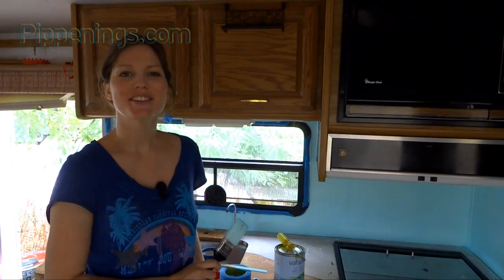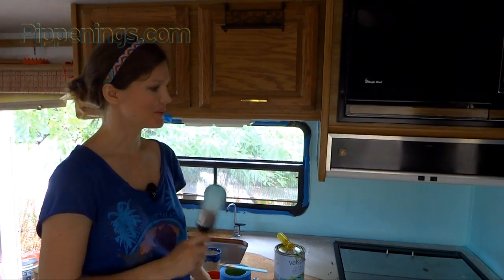RV Renovations: How to paint over wall paper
I've started my kitchen renovation in my RV and the first step is the paint the walls. The current wall paper is really stuck to the walls so I'll be painting over the wall paper.

in the forum. Ask questions, get answers, meet other RVers and more!